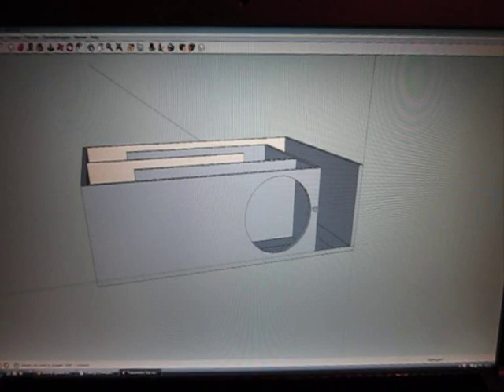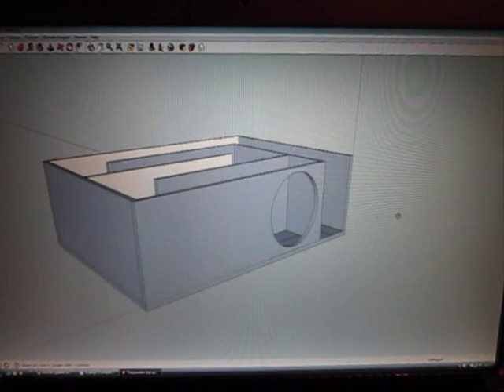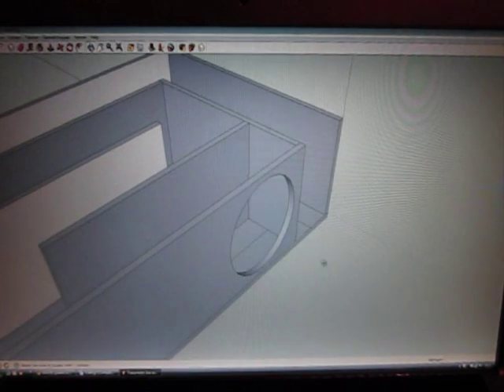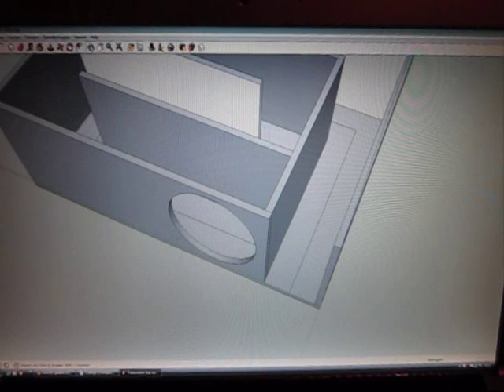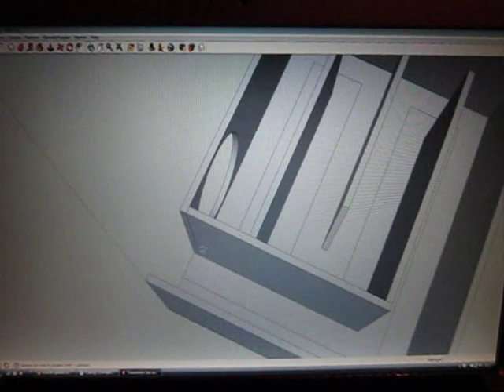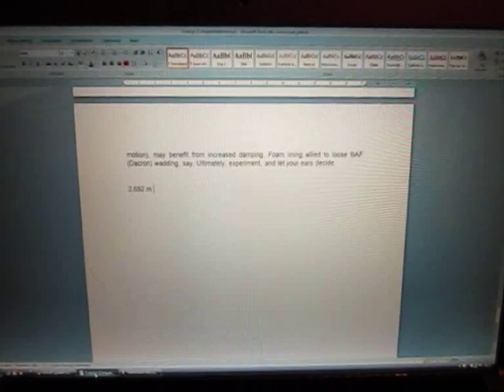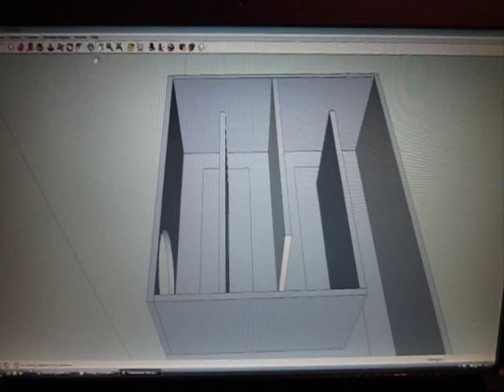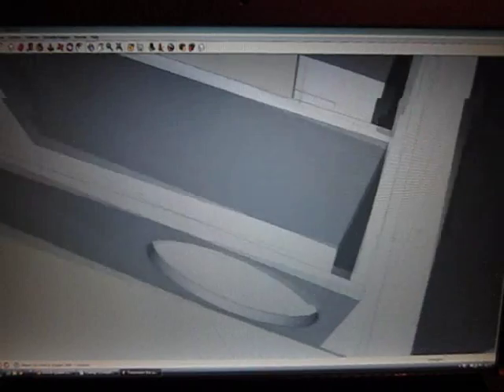Transmission Line enclosure HELP!!!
I'm almost there, i just have a few questions. Should the surface area of the port equal the effective surface area of the speaker (SD)? Also, will the corner reflectors effect the length of the tube? That explains a lot of T-Line enclosures, it also tells things about tapered lines but those designs are out of my league. Any help will be appreciated.